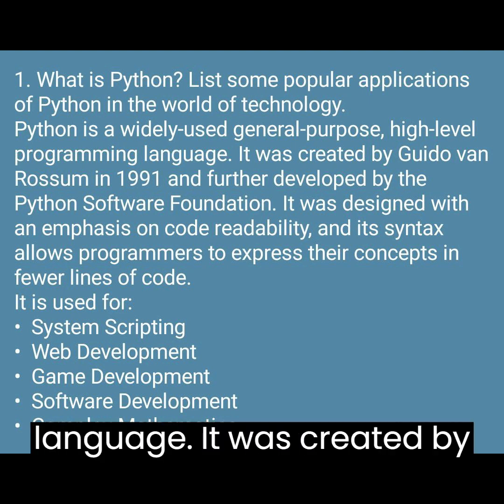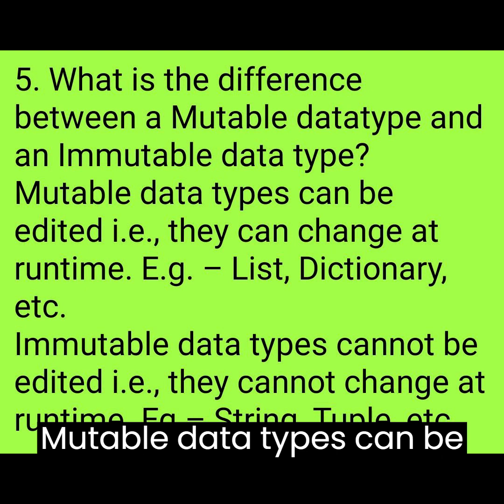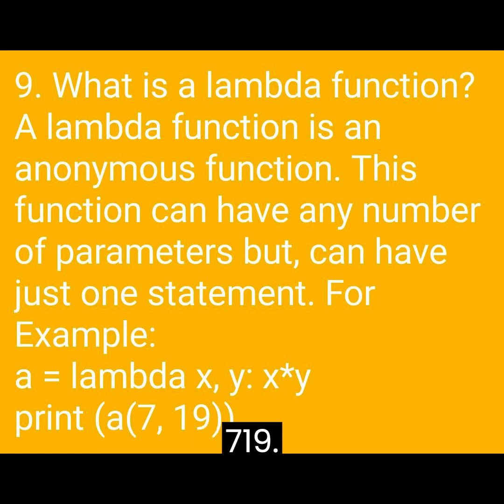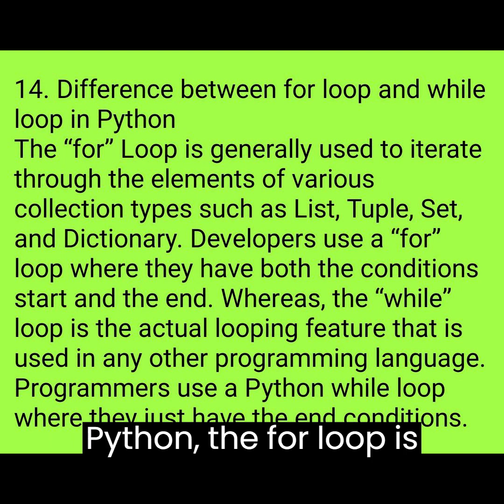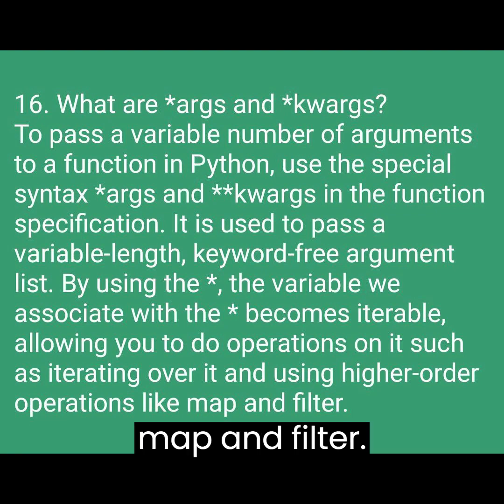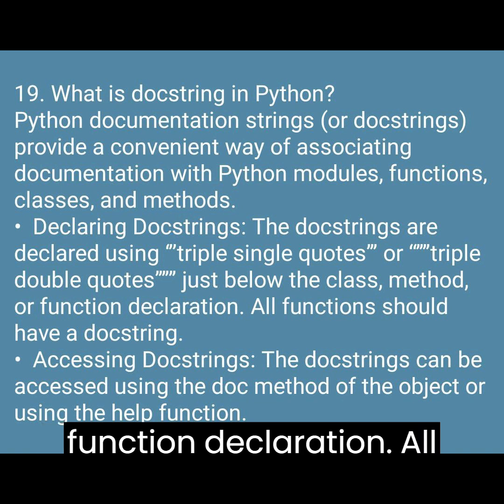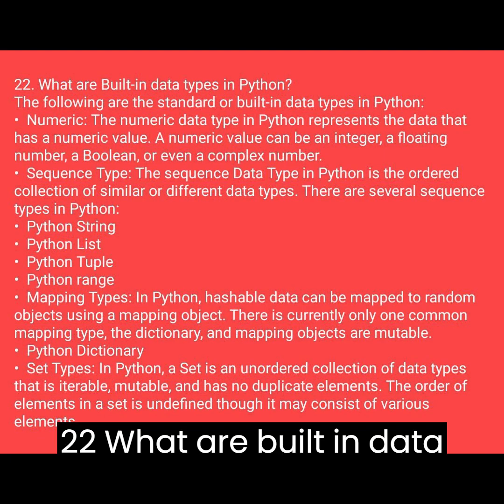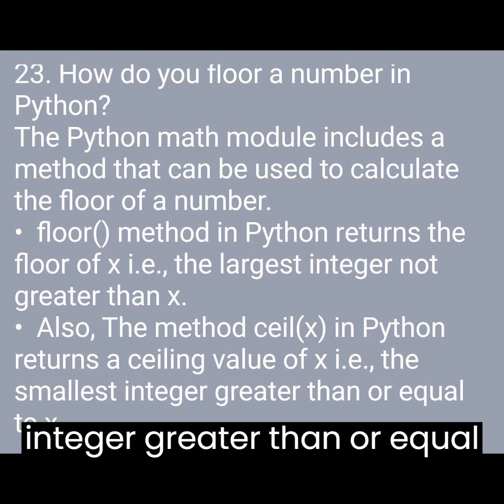Python, Top Interview Question Answers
"Welcome to our YouTube training video, where we delve into the world of Python Language interview questions and equip you with the knowledge to ace your next job interview! In this comprehensive tutorial, we'll cover the most frequently asked Python interview questions and provide you with expertly crafted answers to showcase your skills and impress potential employers.

"Whether you're a seasoned Python developer looking to brush up on your interview techniques or a newcomer seeking to land your first Python role, this video has got you covered. Our experienced instructors will break down each question, offering clear explanations and valuable insights to help you understand the underlying concepts.

"Throughout the video, we'll cover a wide range of topics, including data structures, algorithms, object-oriented programming, Python libraries, and more. Our goal is to not only provide you with the answers but also to ensure you grasp the reasoning behind them, empowering you to tackle any variation of these questions with confidence.

"Prepare to boost your interview performance and stand out from the competition. Let's dive into the top interview question answers on Python and set you on the path to interview success! Happy coding!